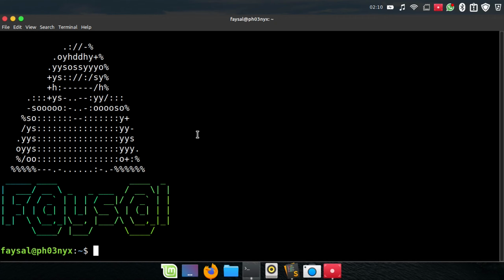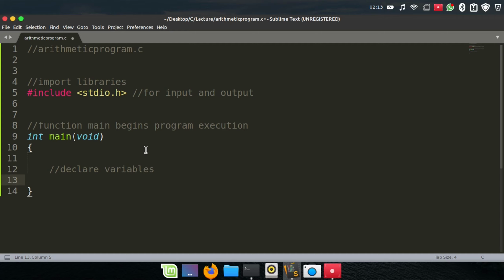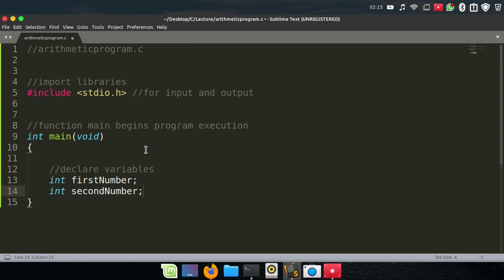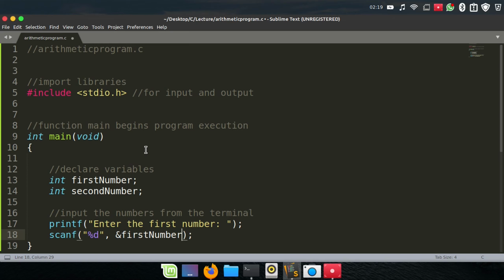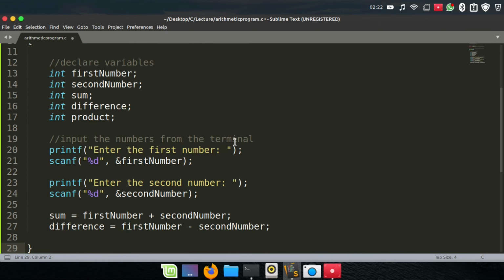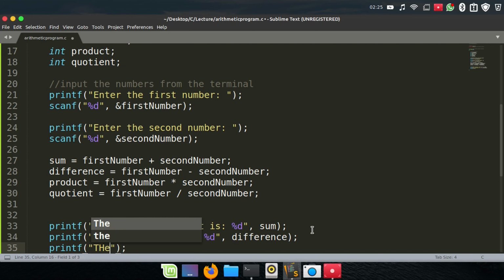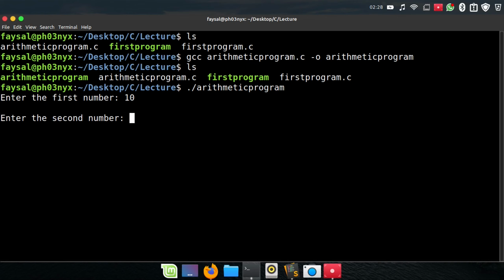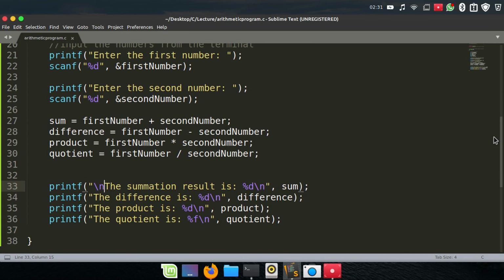Malicious C Programming for Ethical Hackers - arithmeticprogram.c